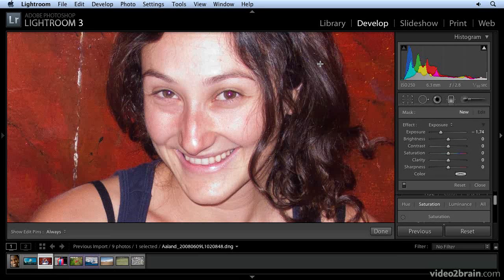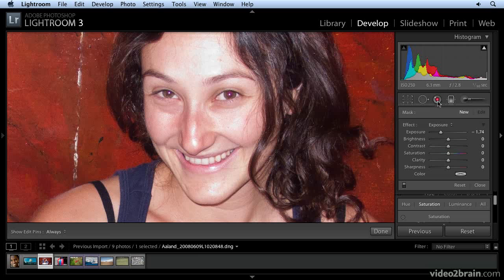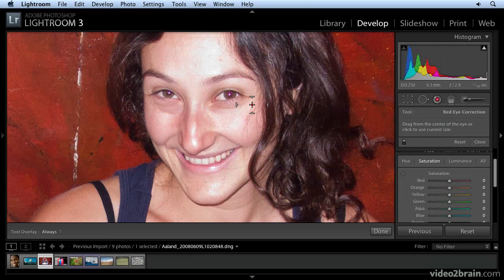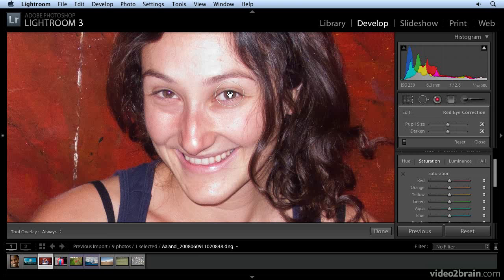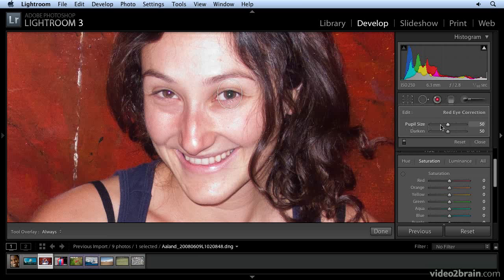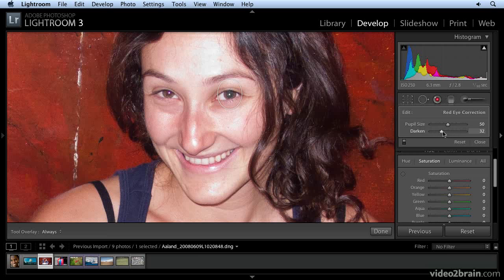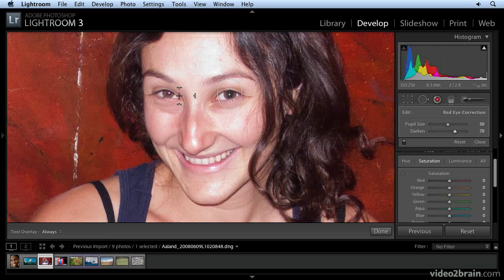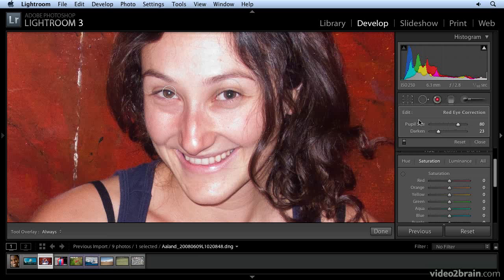adobe lightroom Removing Red Eye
learn adobe photoshop lightroom. complete course
Dodge and Burn,
The Graduated Filter
Sharpening
Fine Tuning a Lanscape
Portrait Touch Up
Sensor Dust Removal
Removing Red Eye Lens
Corrections
Grain Effect in the Effects Pane
Cropping and Straightening Photos
The Adjustment Brush
 Noise Reduction in Lightroom 3